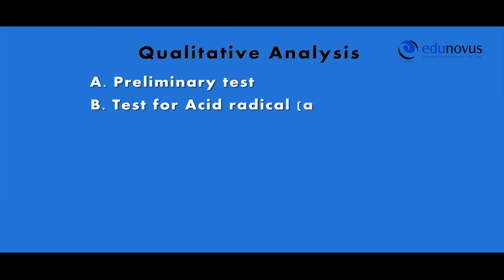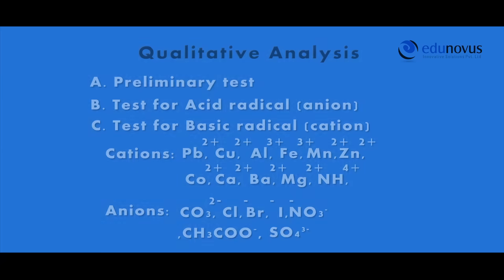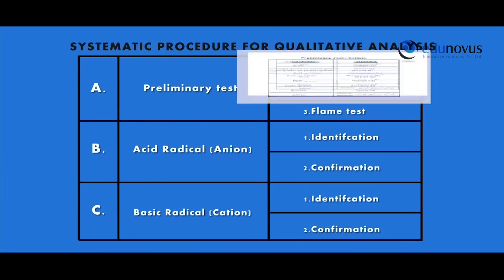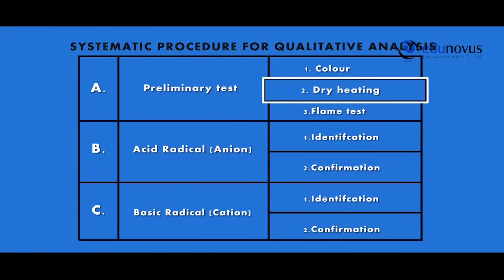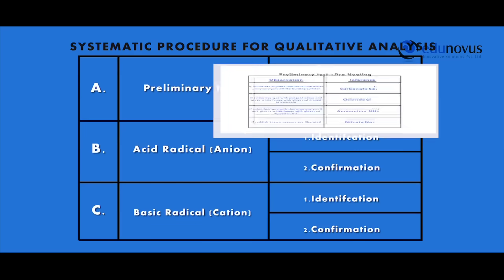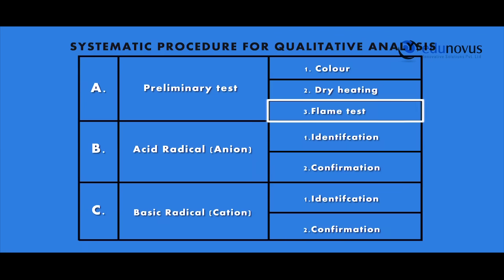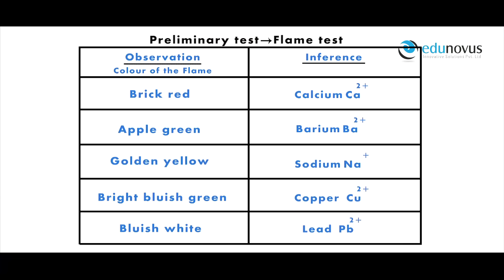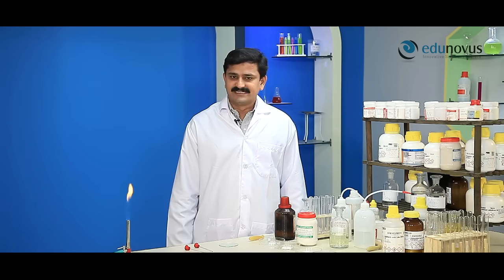Salt Analysis Preliminary Tests Edunovus Online Smart Practicals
Systematic procedure for qualitative analysis.

Edunovus Online - Learning Made Easy